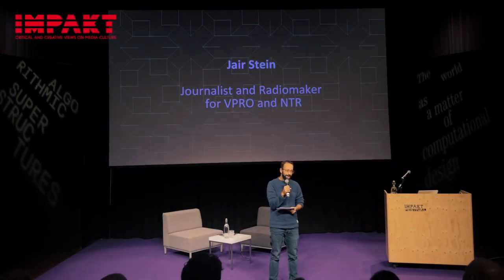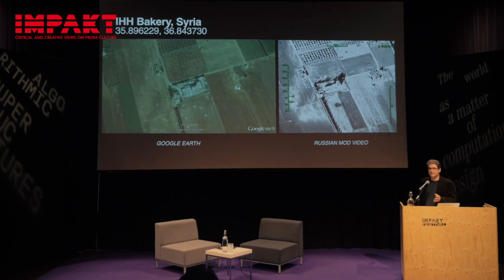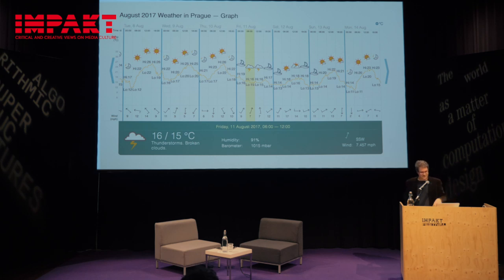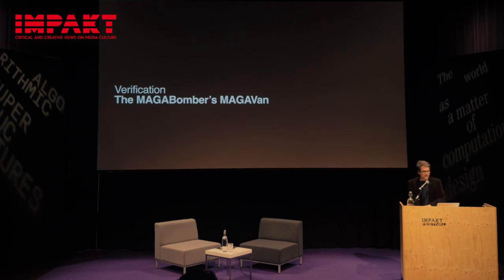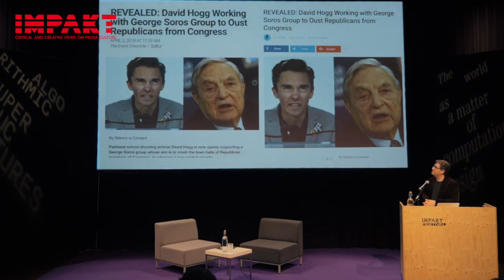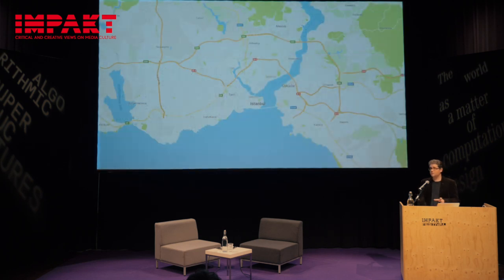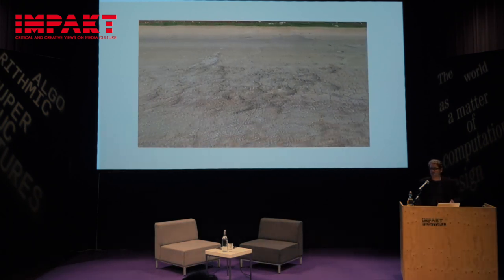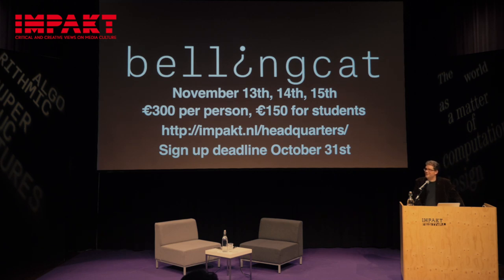Eliot Higgins (Bellingcat) | IMPAKT Festival 2018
Keynote by Eliot Higgins during IMPAKT Festival 2018: Algorithmic Superstructures, titled "Bellingcat, Online Fact-Checking in a Post-truth World", which took place at Het Huis, Utrecht on 27 October 2018
Filmed by Blue Wine